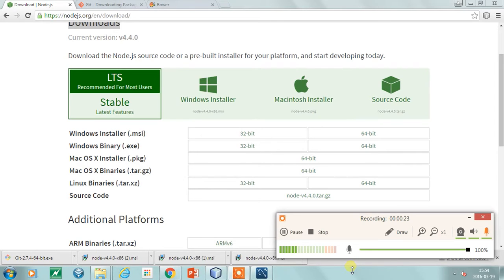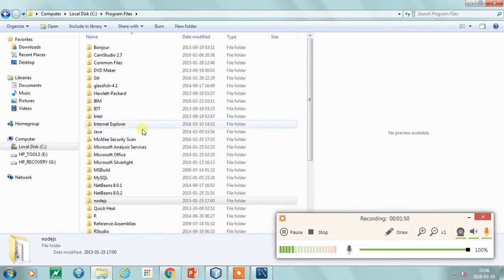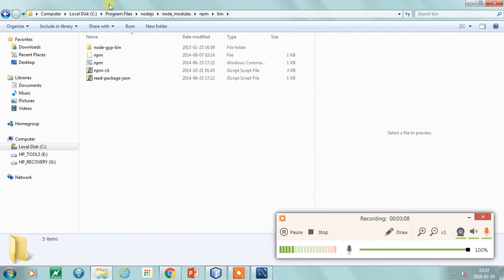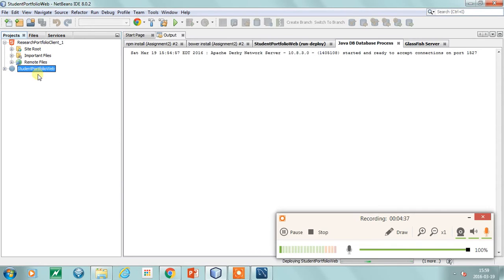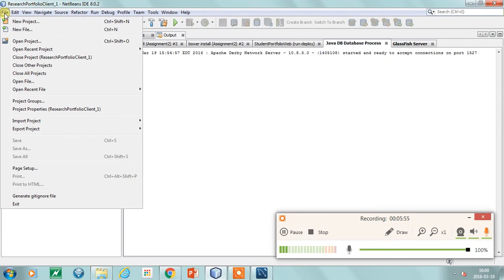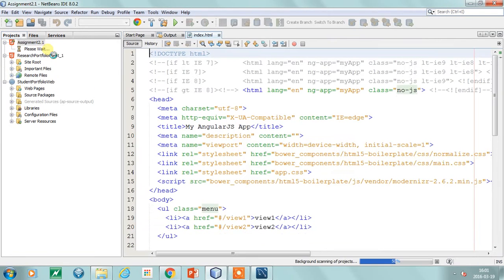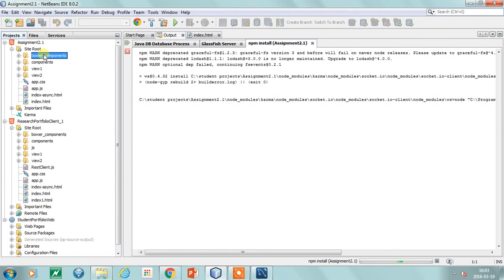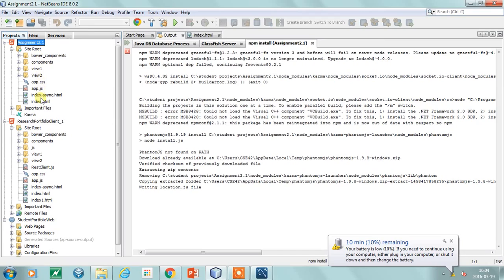AngularJS - Video - 1 : Solution to Create AngularJS- HTML5 application using netBeans IDE